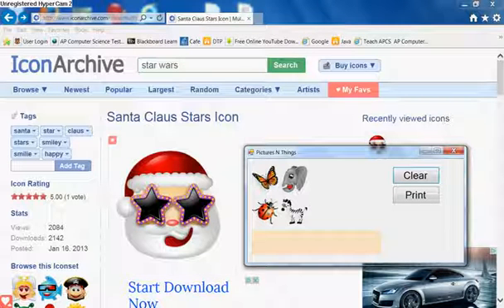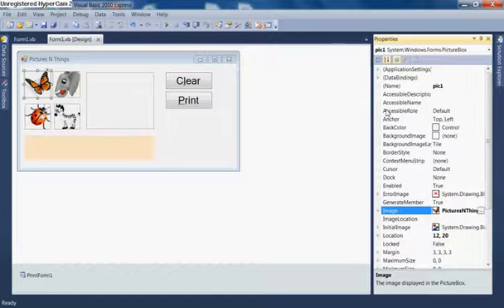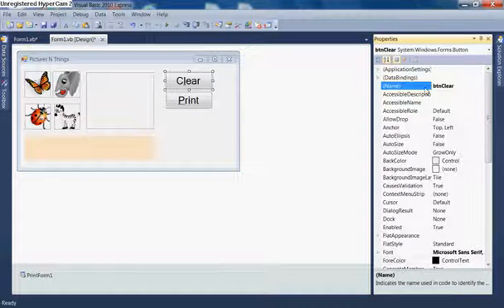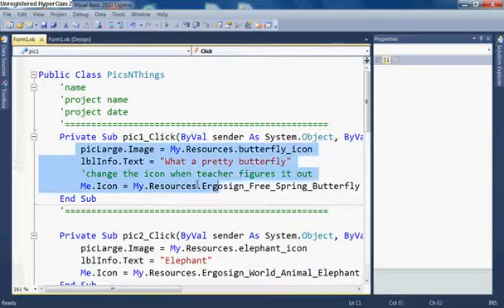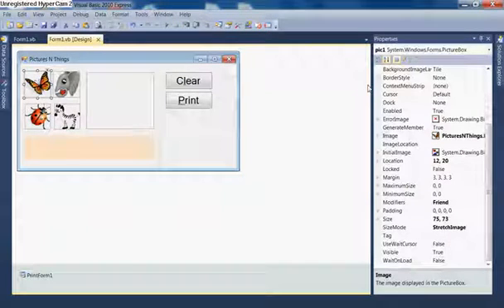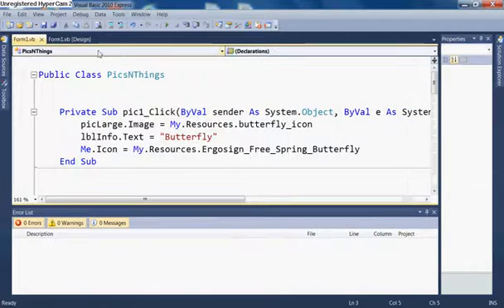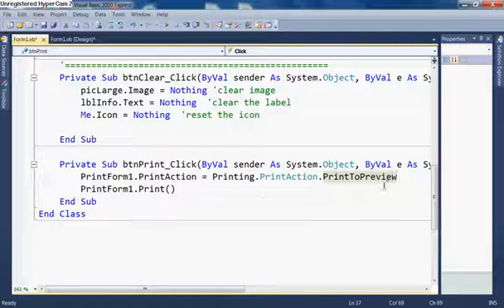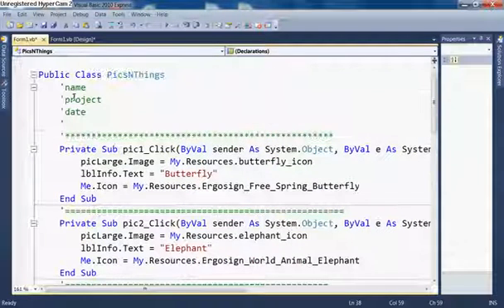Visual Basic 2010 ~ Pictures and Things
Play around with images, picture boxes, clearing, and printing a form